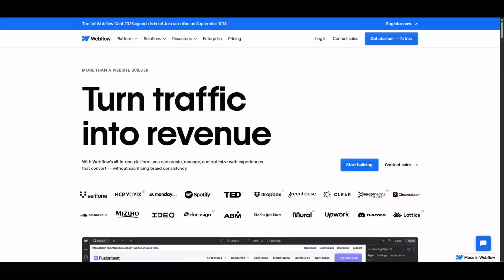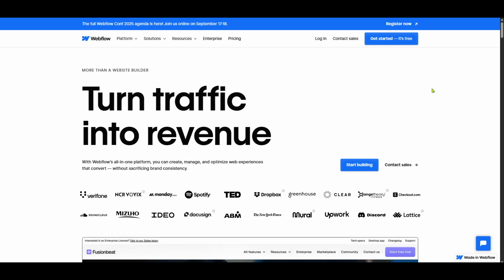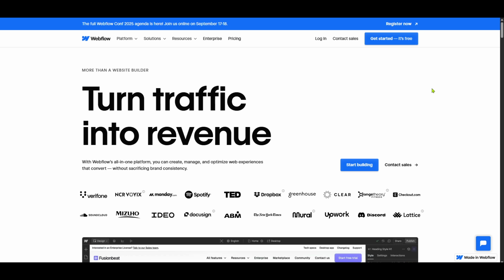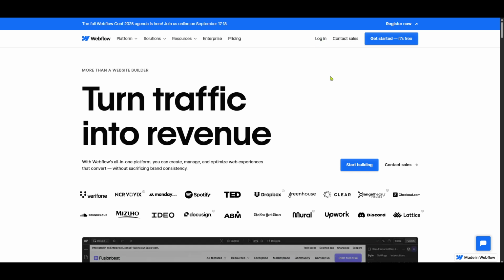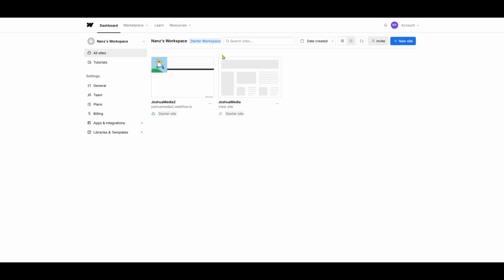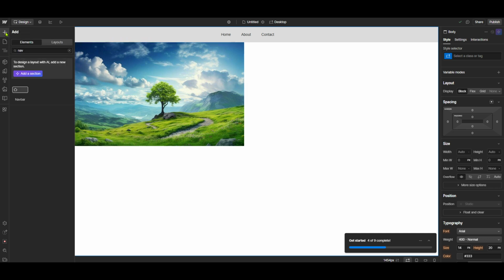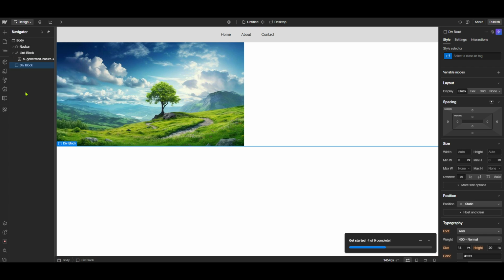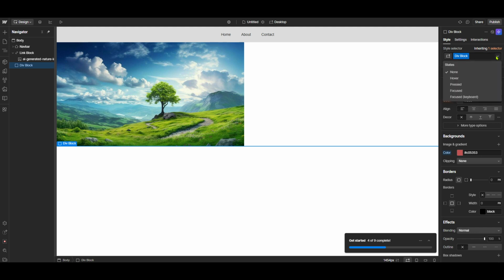How To Build A Pop-Up Modal In Webflow [2025 Guide]